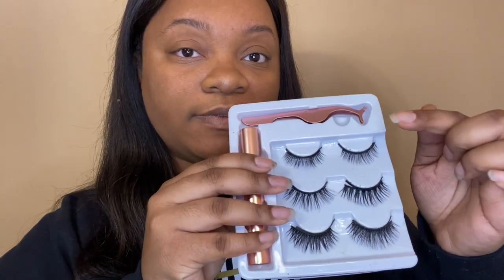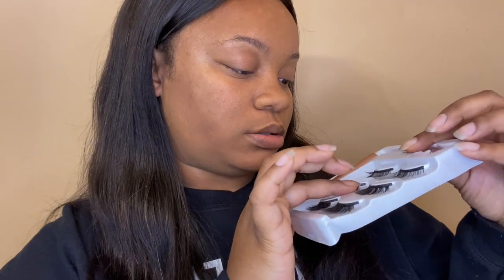How To Apply Magnetic Eyelashes For Beginners | Briuana Green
What's up, y'all? A lot of people had questions about my magnetic eyelashes when I posted them on my Instagram and Facebook, so I decided to share a video of me applying them. Let me know what y'all think and if y'all have any questions! :)

Magnetic Eyelashes

King High: The Fall
King High: Dilemma

ABOUT ME:

I'm Briuana! I am 24 and located in Forrest City, AR. I graduated from Harvard University with a concentration in Psychology and a secondary in African-American Studies. I'm currently an MFA candidate at Emerson College, studying Popular Fiction Writing & Publishing. I am also an educator and the author of the KING HIGH SERIES. On my channel, you will find videos about AUTHOR/STUDENT LIFESTYLE, EDUCATION, LOCS, SKINCARE, AND MORE. Looking forward to connecting with you!